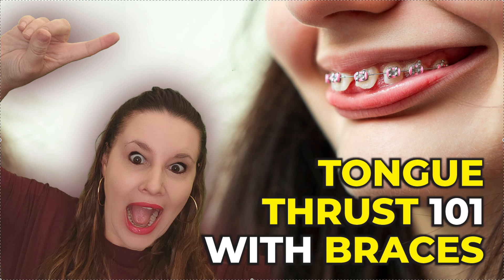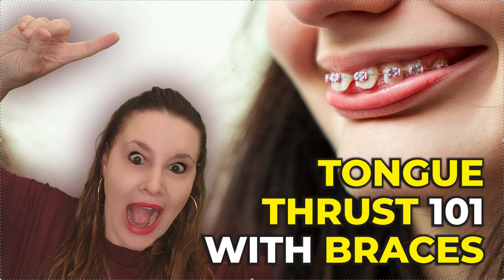Tongue Thrust with Braces